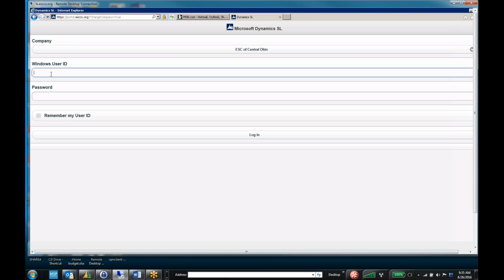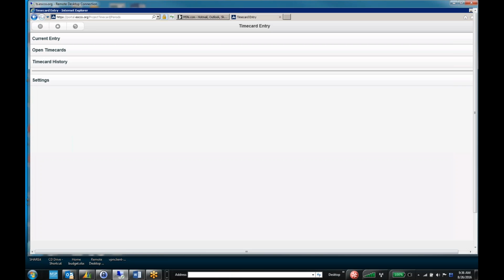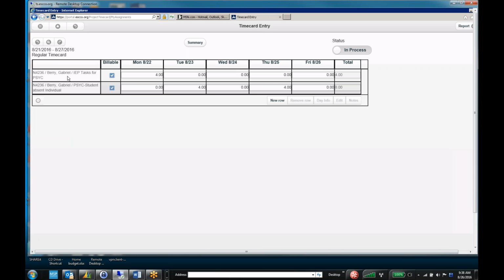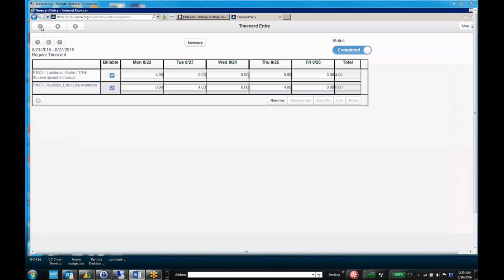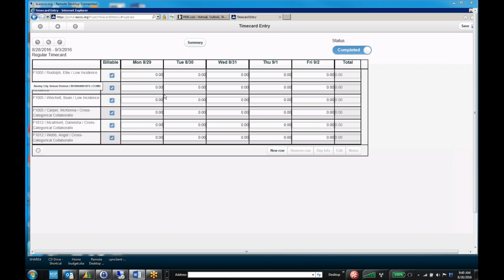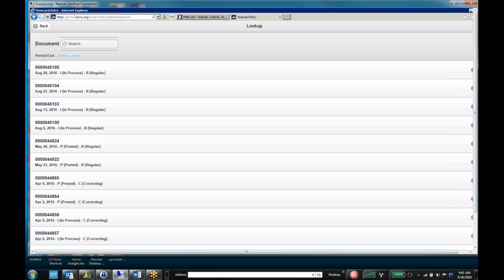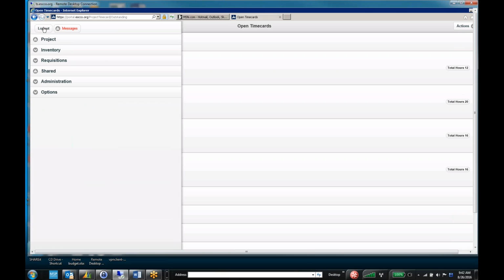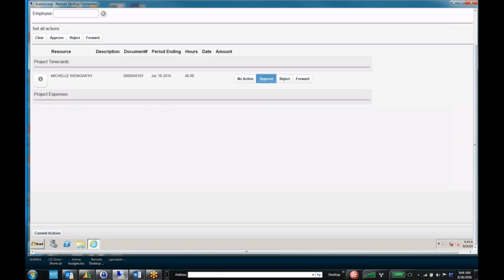How to do your timecard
Solomon instructional video